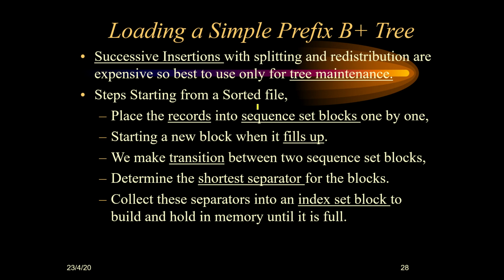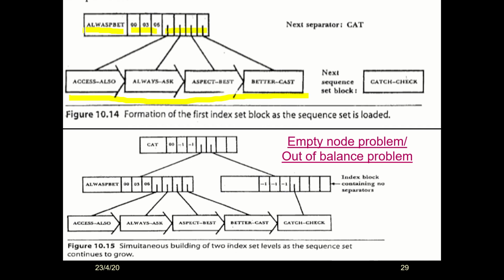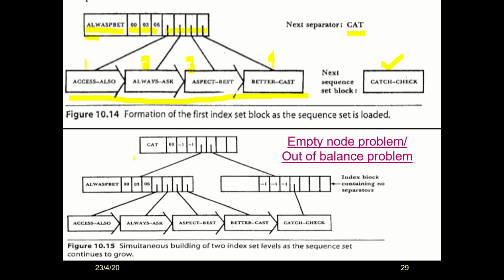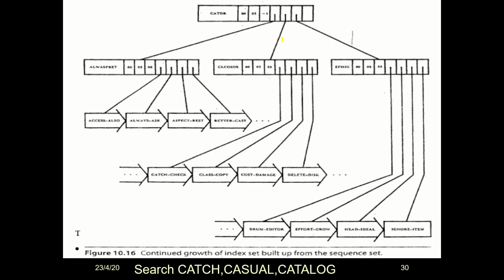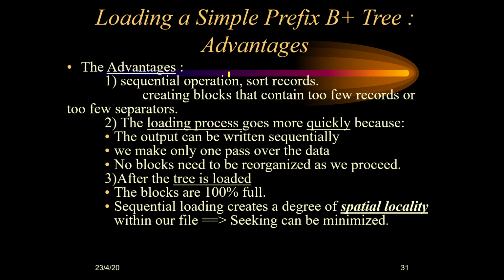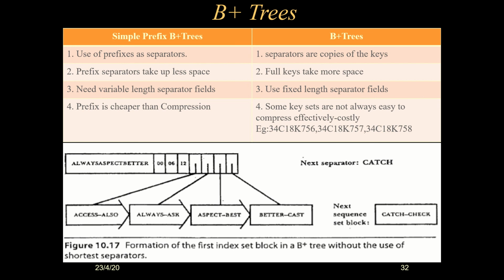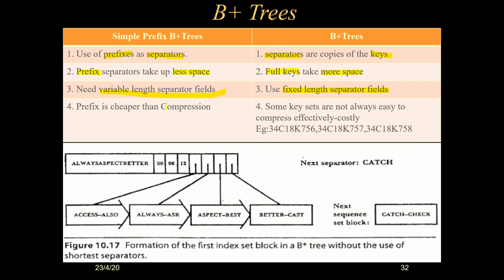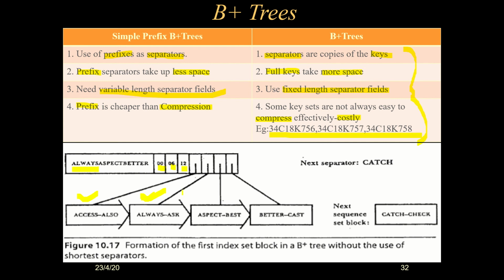Loading Simple Prefix B+Trees,B+Trees